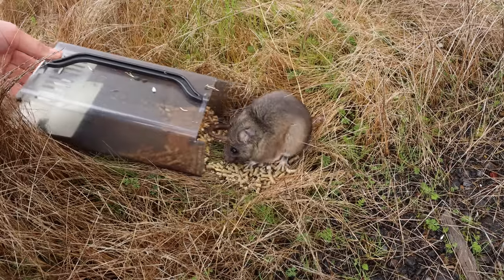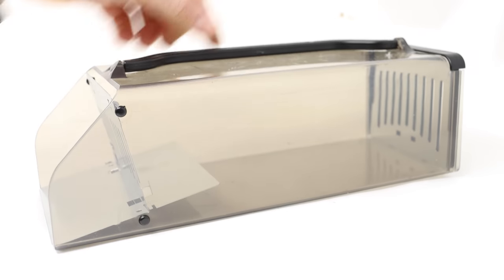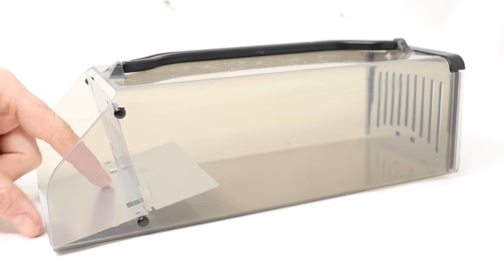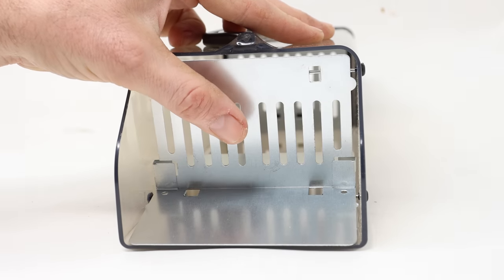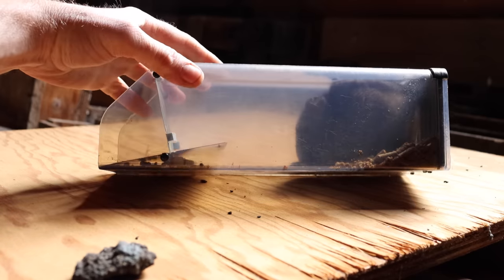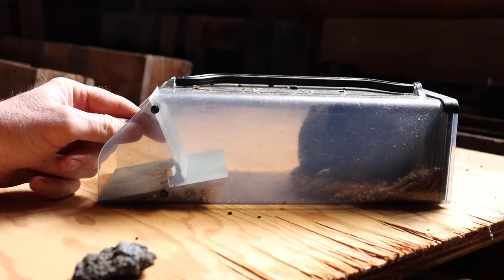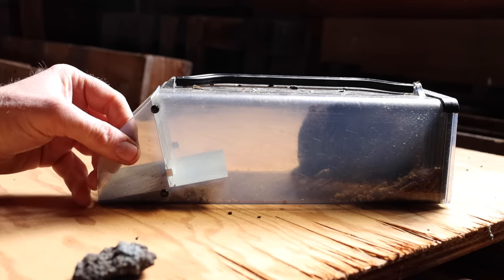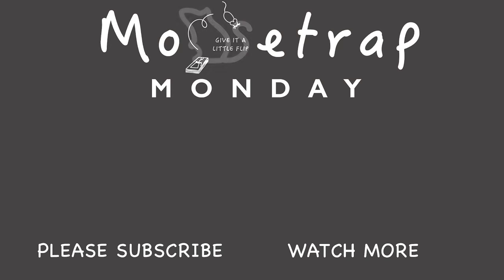Catching A Huge Rat With A Plastic Trap From China. Mousetrap Monday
You can purchase the Traps Used In This Video